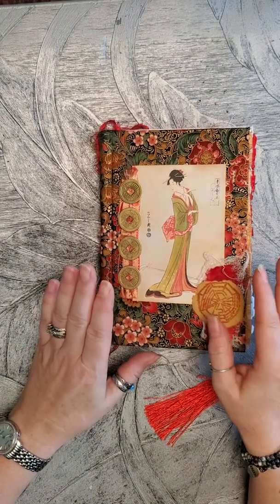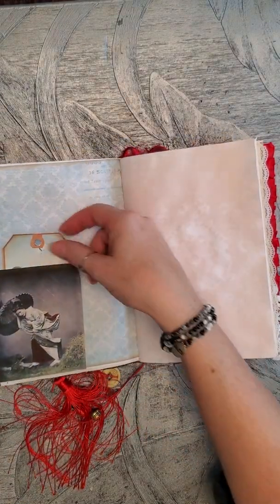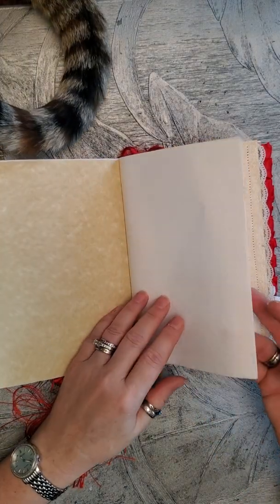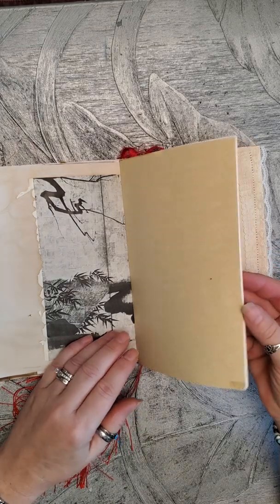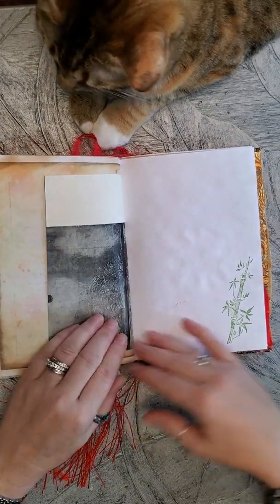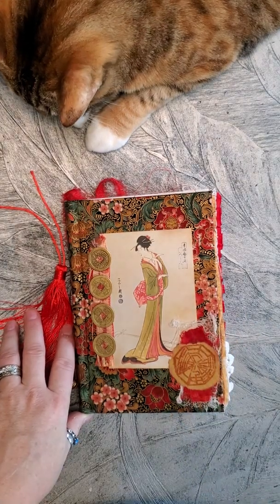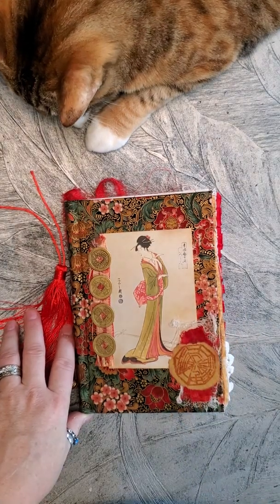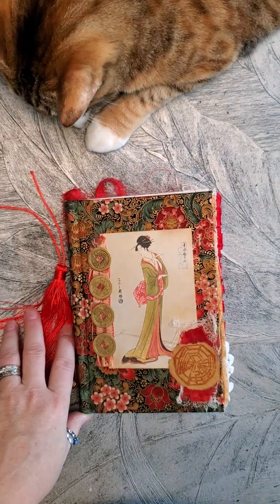Chinese New Year journal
This is the journal I put together in honor of the Chinese New Year coming up. I hope you like it There is rice paper and parchment paper included in the journal  so you can do your own brush painting if you would like.